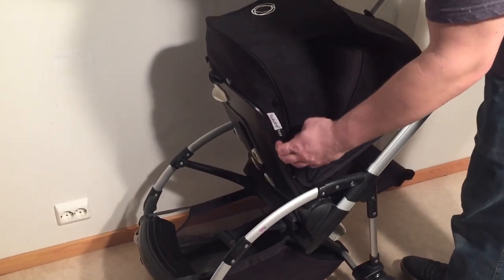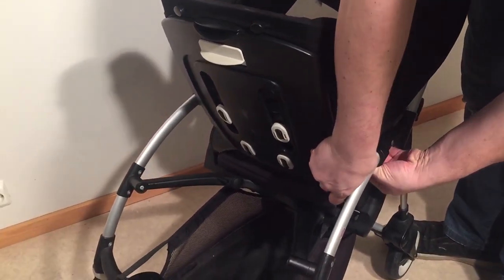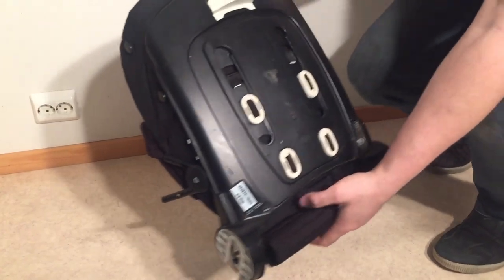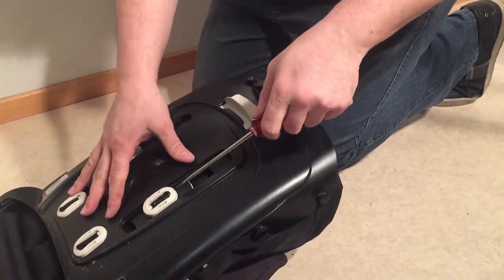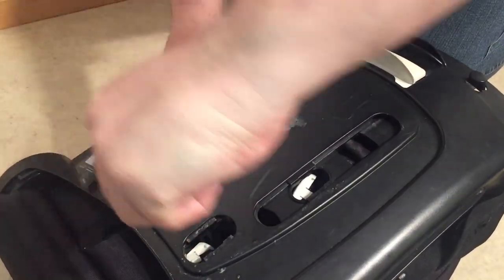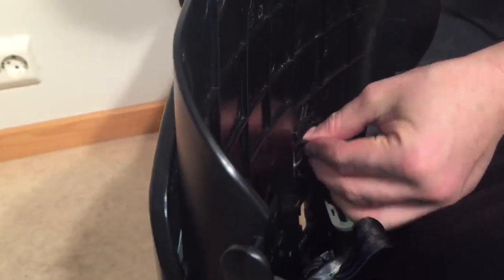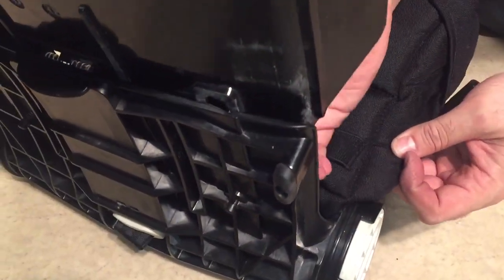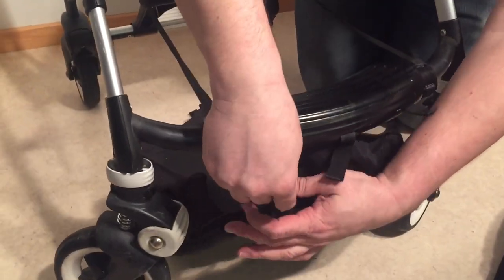How to Remove the Fabrics / Textiles from Bugaboo Bee Models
In this video, we demonstrate how to remove the textiles from Bugaboo Bee Models as a means of preparing them for washing or repair.